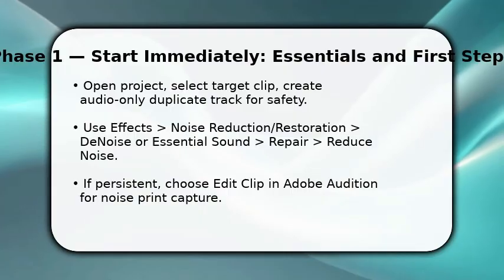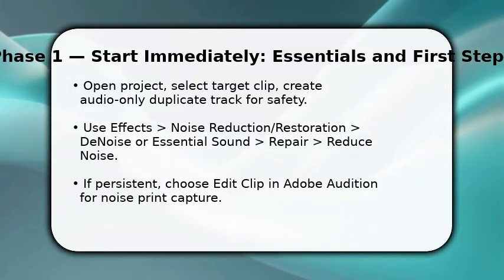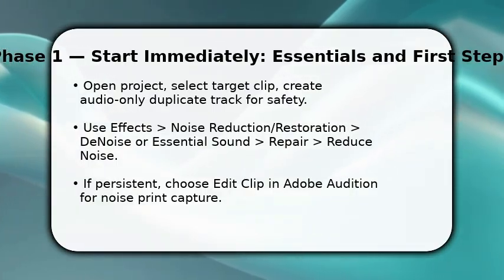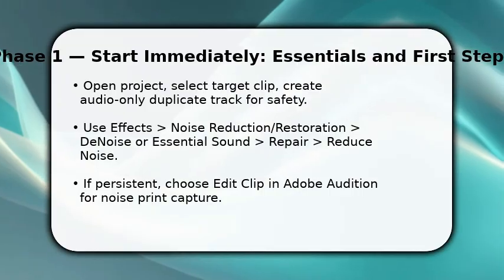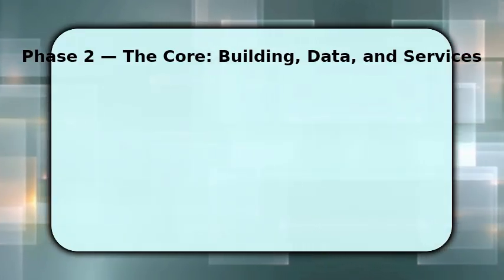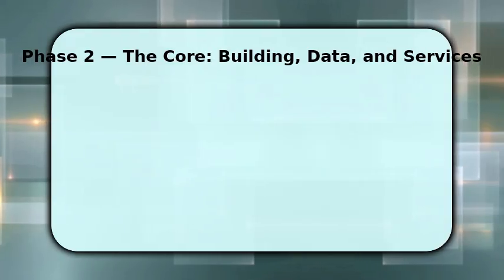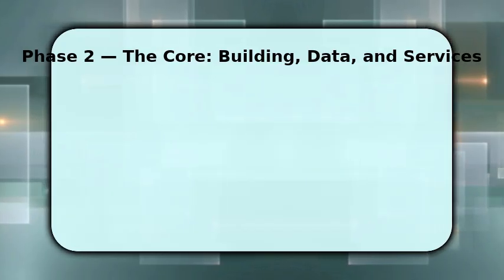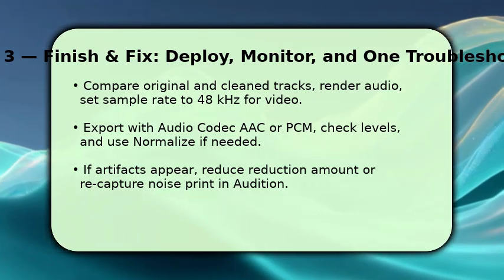How to Noise Cancellation in Premiere Pro (full Guide)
How to Noise Cancellation in Premiere Pro (full Guide) | 🔒 Surfshark VPN Deal — Stay private and secure. $1.99/mo + 3 Months Free ▸

Dive into the world of audio editing as we explore noise cancellation techniques in Adobe Premiere Pro. This comprehensive guide covers essential tips for removing unwanted sounds, enhancing your video's clarity and professionalism.

noise cancellation, Adobe Premiere Pro, audio editing, video enhancement, sound removal techniques,